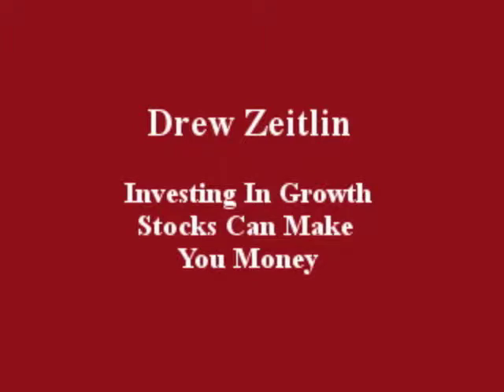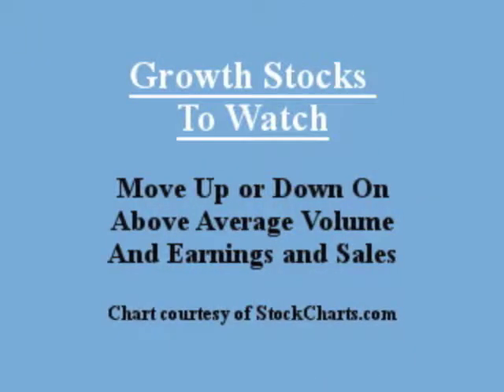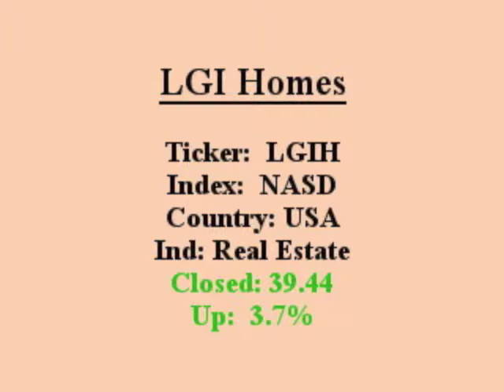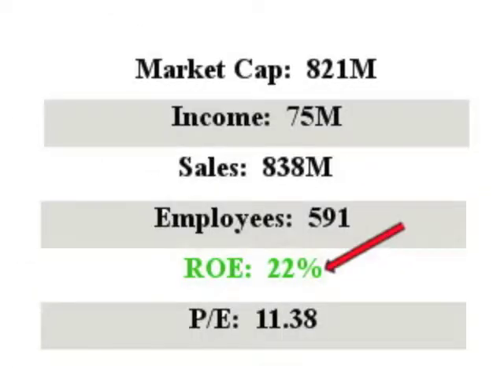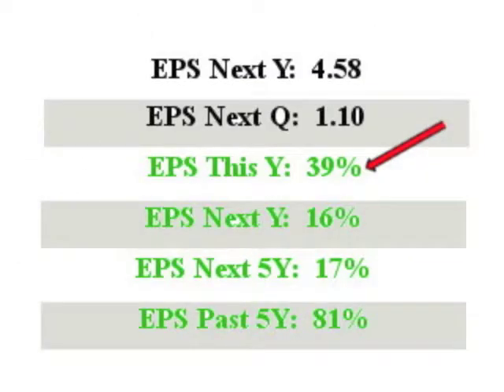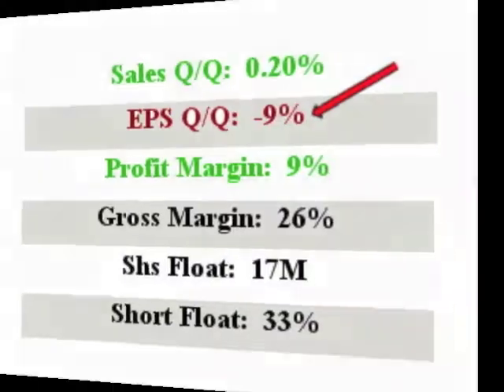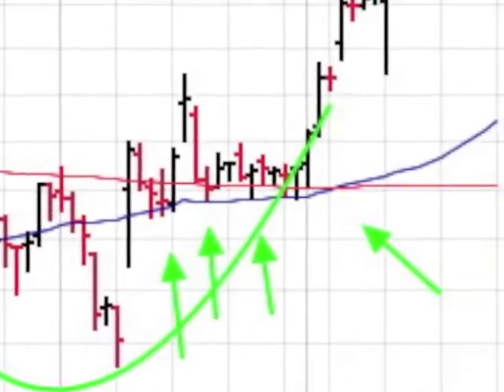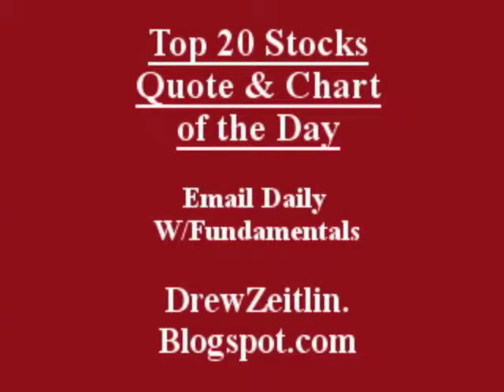$LGIH will this stock make you $ Great ROE closed in above avg vol 1 min video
Investing in Growth Stocks Can Make You Money. Here is a one minute video on LGI Homes. LGIH which is a featured stock because it closed in above average volume with a ROE over 15% on 06-26-17. Get the top 20 stocks, quote and chart of the day emailed daily to you absolutely free, fun, fast and trusted